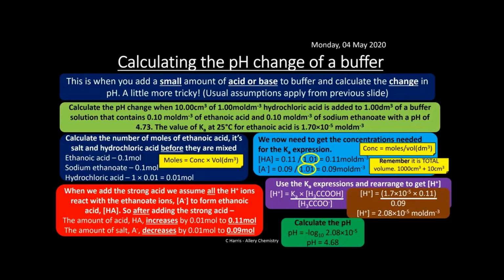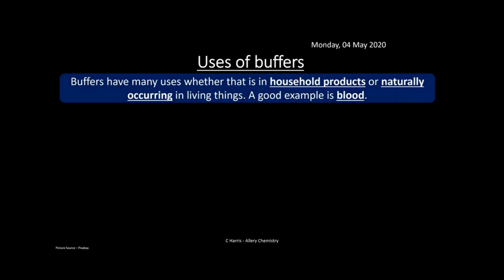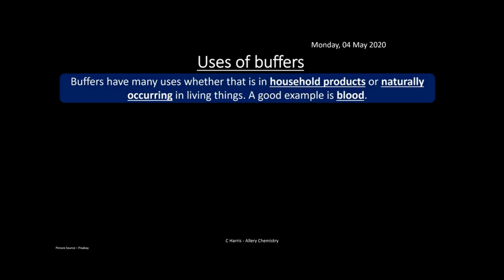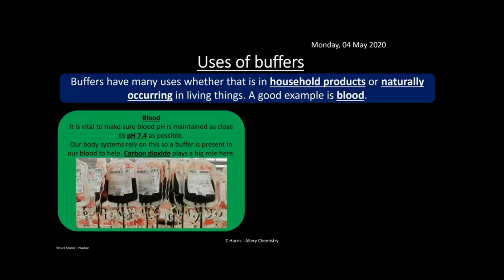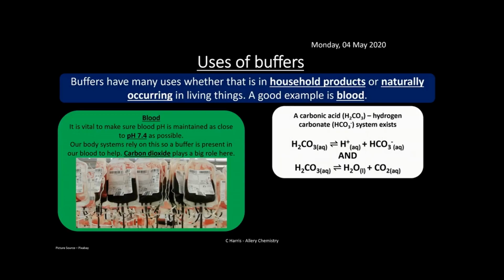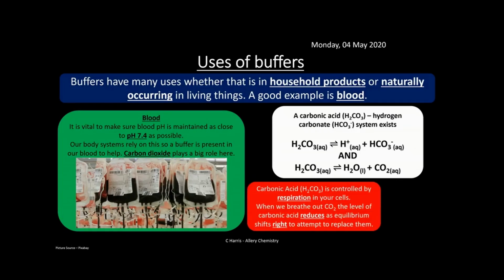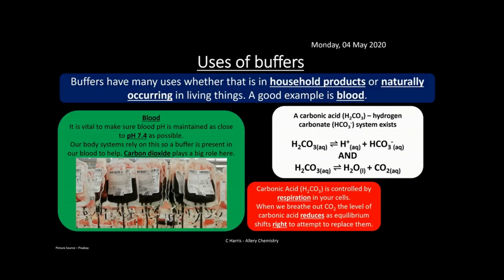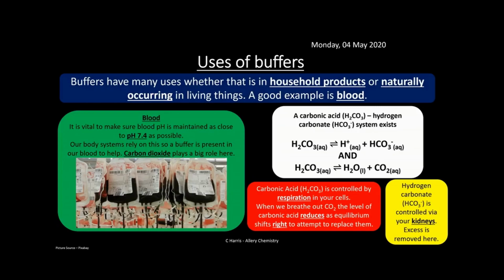Acids, Bases, Buffers - 9